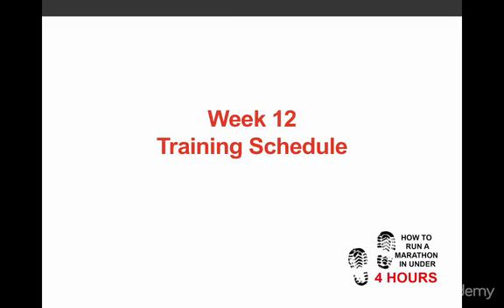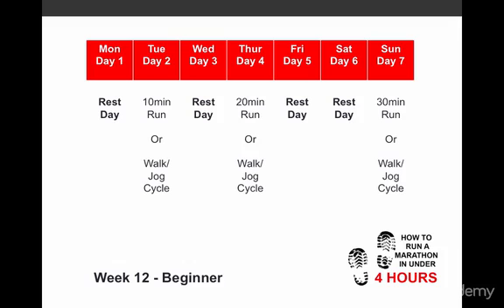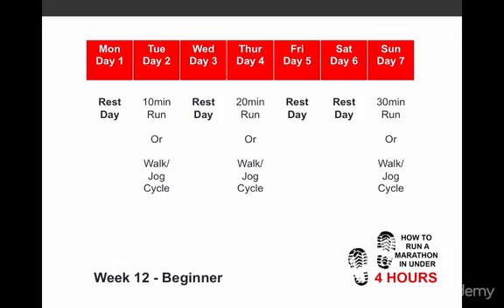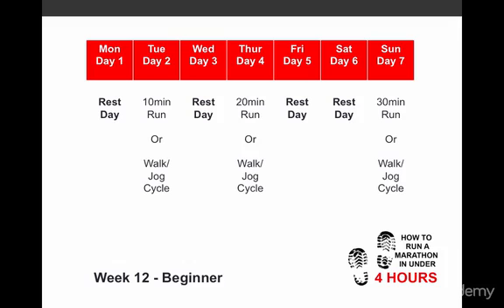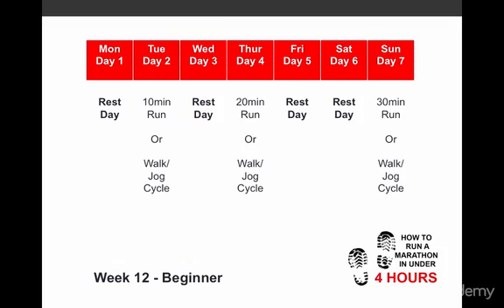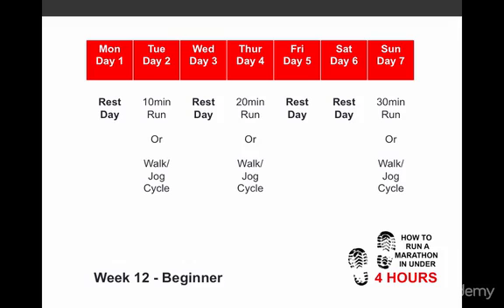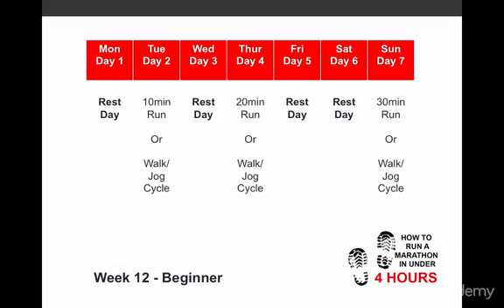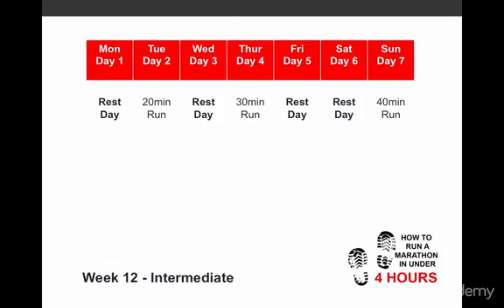Complete Your First Marathon - Full Beginners Blueprint! : Week 12 Training Schedule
Complete Your First Marathon - Full Beginners Blueprint!
Lose 20lbs In 12 Weeks While Completing Your First Marathon. Complete Beginners Marathon Training Plan With Real Proof!